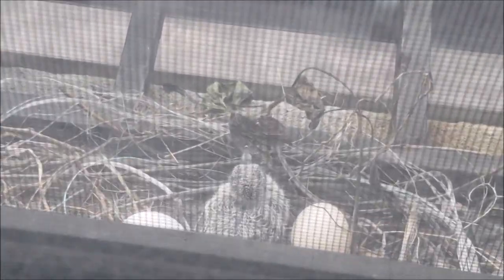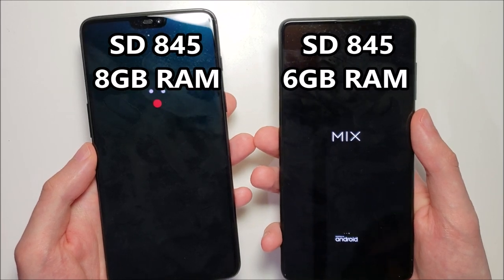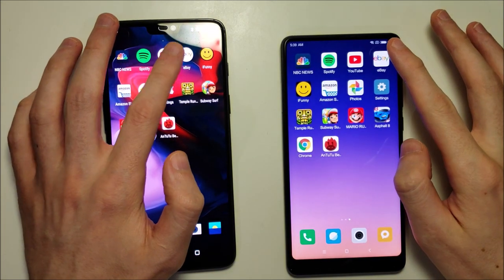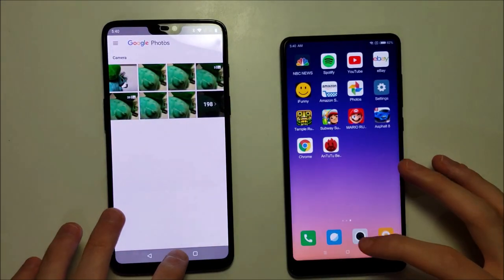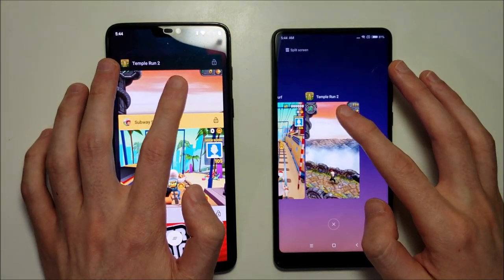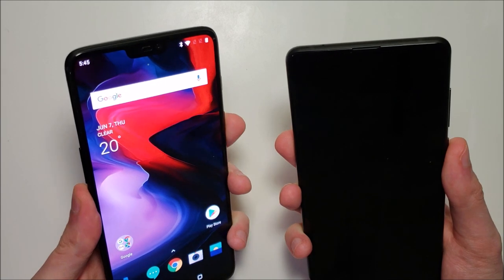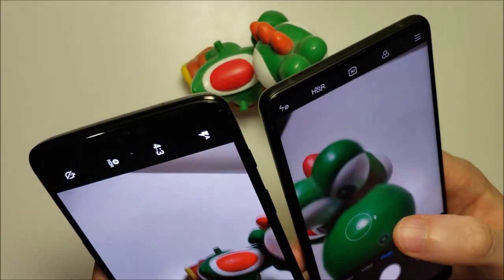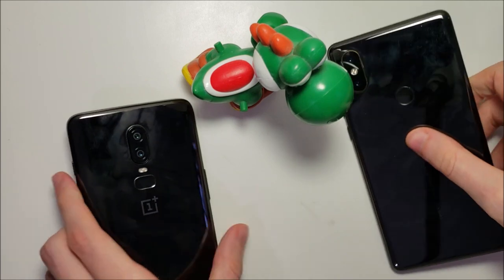OnePlus 6 vs Xiaomi Mi Mix 2S Speed Test! & Baby Birds Update 🐦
OnePlus 6 vs Xiaomi Mi Mix 2S Speed Test! Excellent prices for these two high end phones.